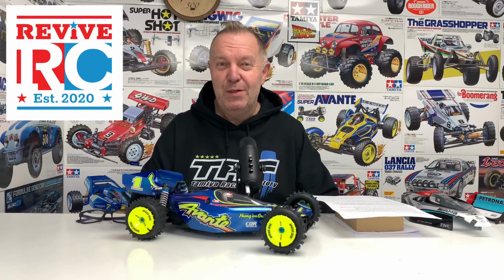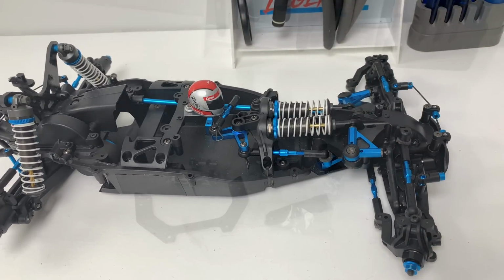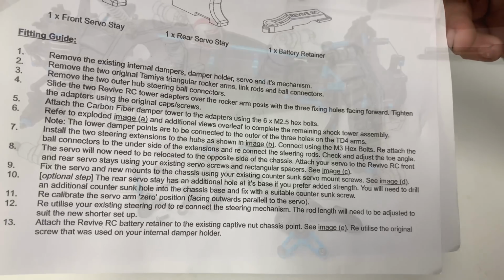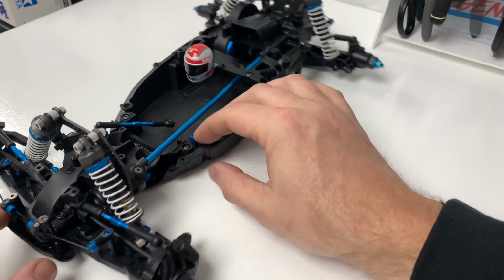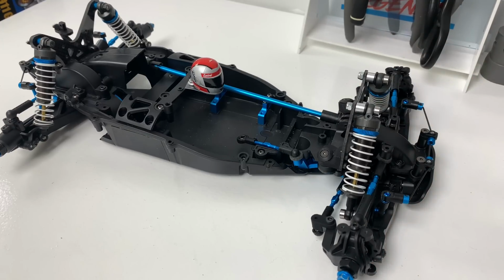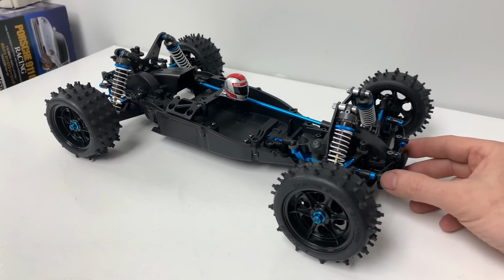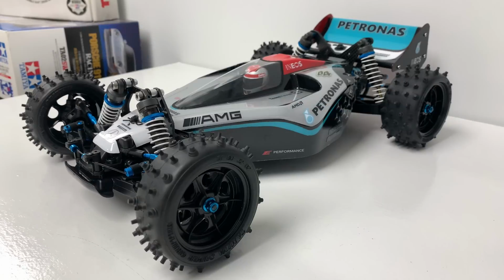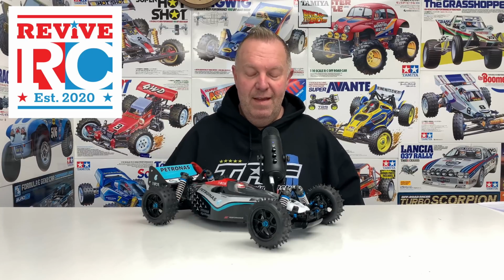The Ultimate Revive RC Tamiya TD4…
In this video i have the pleasure of launching the new Revive RC TD4 front shock conversion kit…

Owen’s information,
Sales inquiries to ⬇️⬇️⬇️